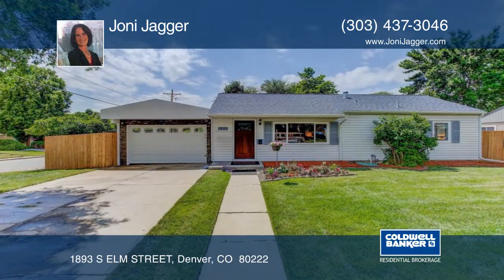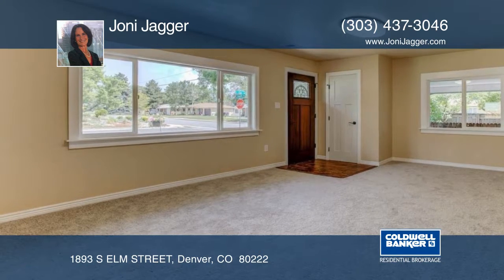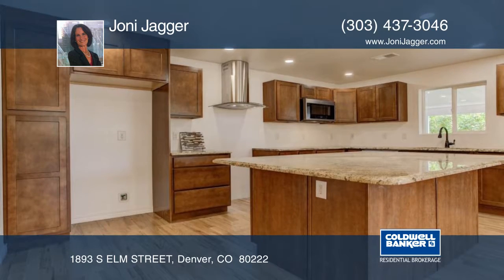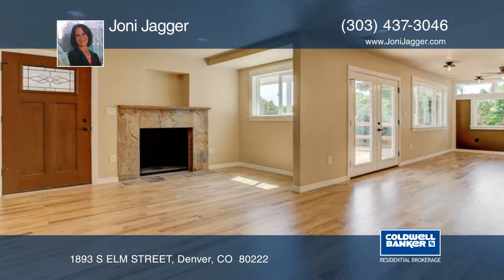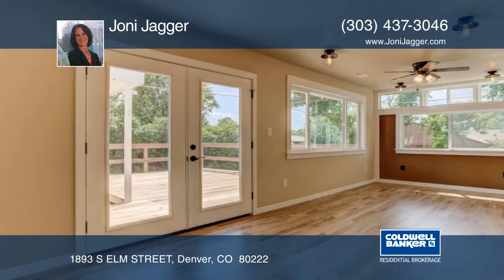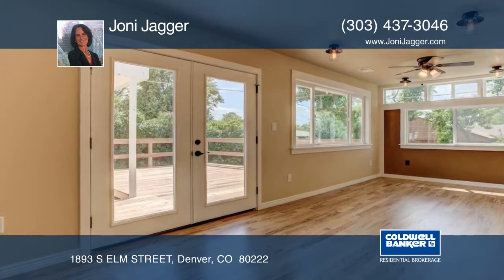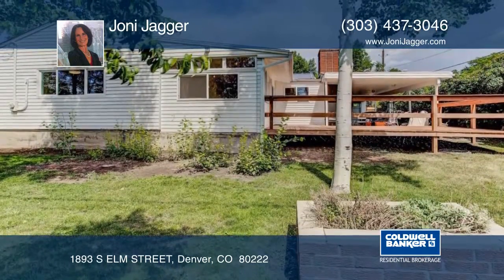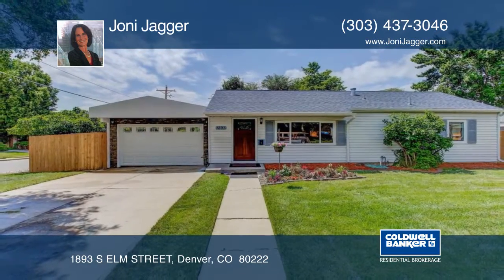Joni Jagger presents 1893 S ELM STREET Denver, CO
1893 S ELM STREET, Denver, CO

Come and see this beautifully remodeled home with rare 4 main level bedrooms and 3 baths. Bedrooms include a master suite and guest on- suite. Charming curb appeal, spacious lot and private back yard. Interior has everything new: furnace, air conditioner, water heater, windows, interior- exterior doors, electrical panel and wiring, plumbing, wall and ceiling insulation. But wait there is more! All new open kitchen, with over -sized island, slab granite, stainless steel appliances, lots of cabinetry. All 3 baths have been gutted and remodeled. New carpet, wood floors,warm interior paint colors, hardware, light fixtures. Floor plan is flexible with dining area, hearth room, living room and large basement for expansion. Exterior has a new garage door, some new landscaping and spacious new deck for entertaining and new privacy fence. This home’s location gives you easy access to the highway, Cherry Creek, light rail, Glendale, tons of restaurants and shopping.